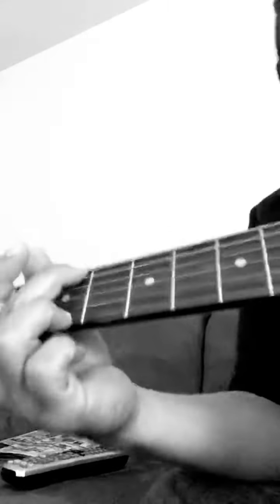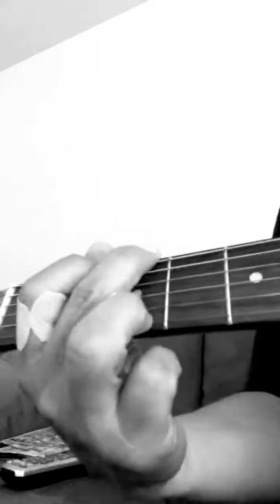When The Thought Of You Catches Up With Me (cover)